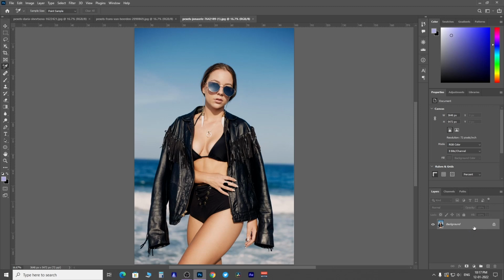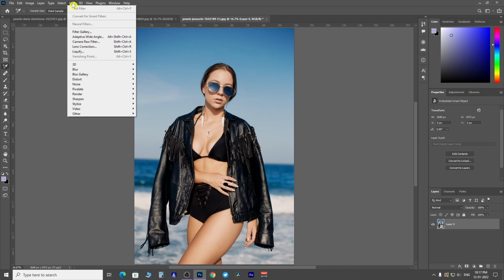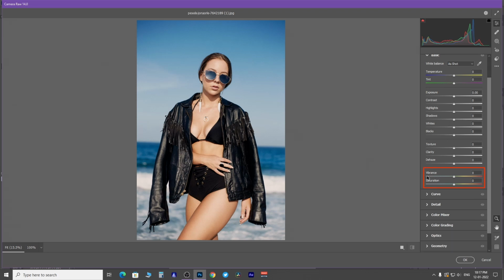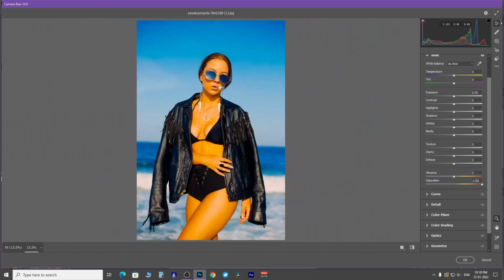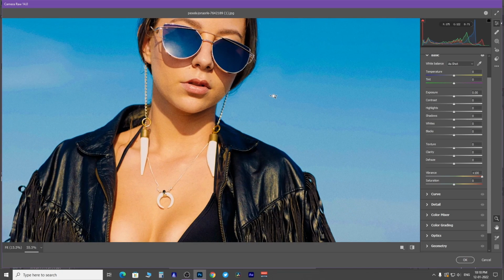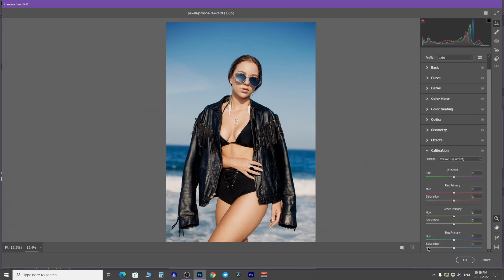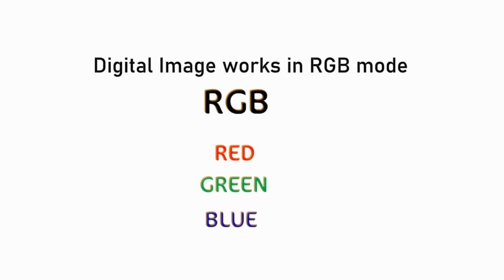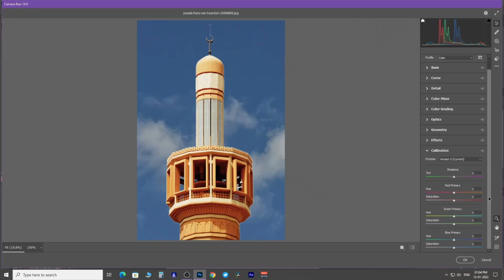Boost color in Photoshop in just 1 Minute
Boost the color of your image in 1 second with this easy-to-follow method in this Photoshop tutorial. Learn how to enhance color in the Camera Raw filter in the most natural way.